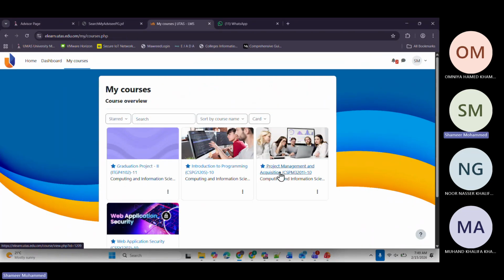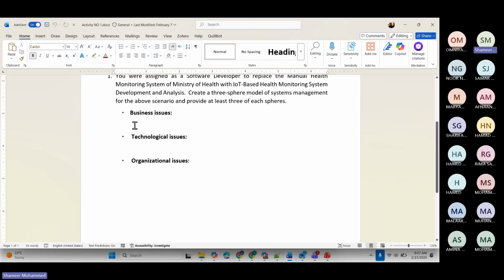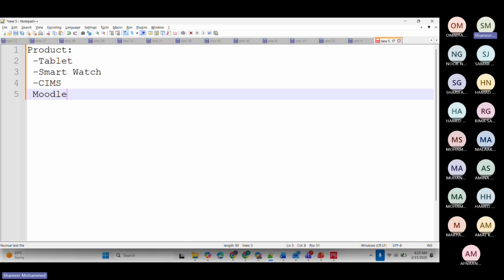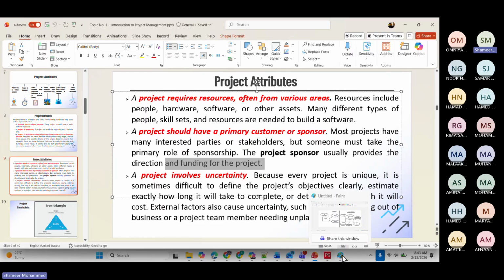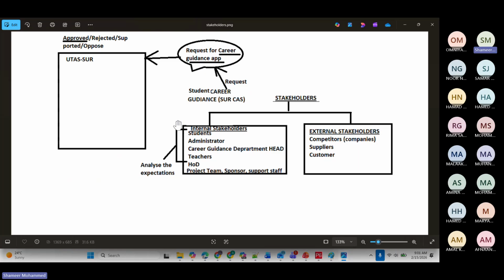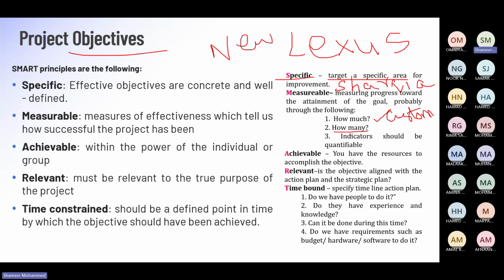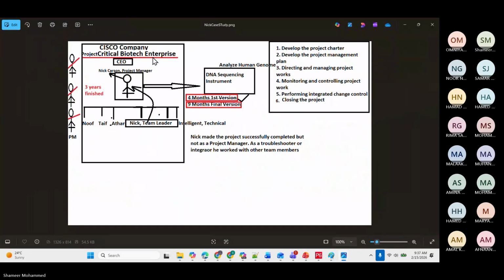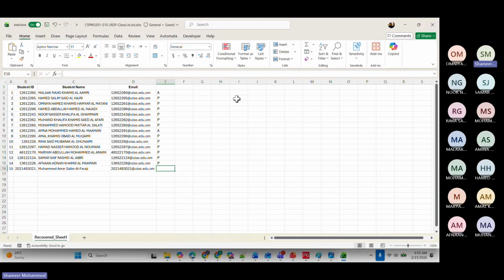Introduction to Project Management-CSPM3201 26SP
CSPM3201 26SP Online Class 15 Feb 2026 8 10 am 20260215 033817UTC Meeting Recording